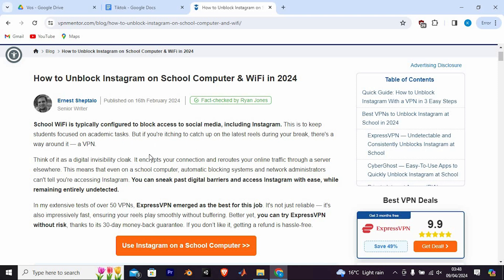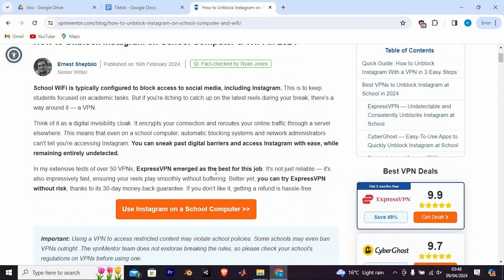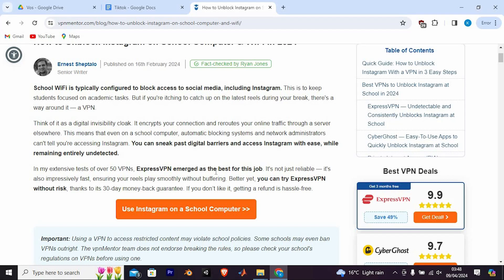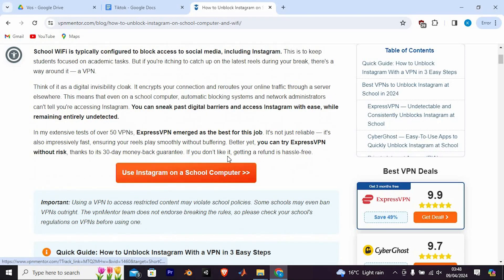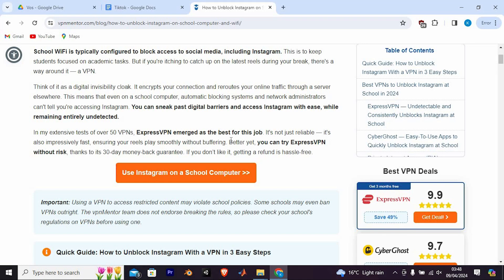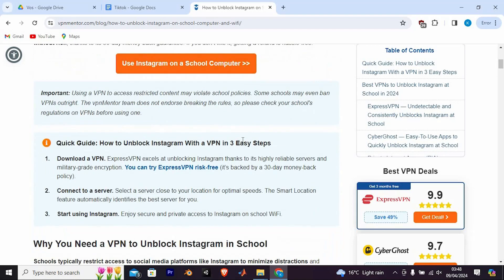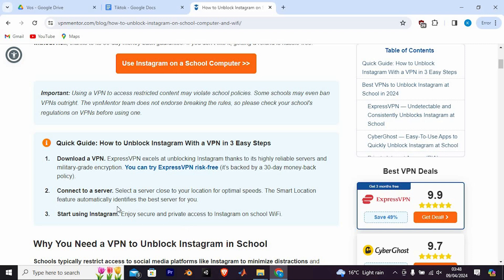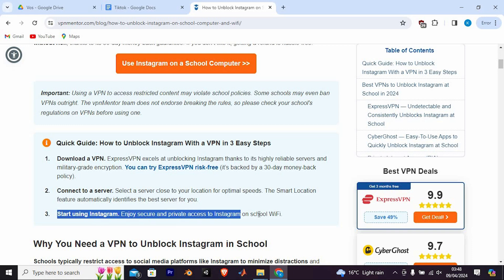How To Unblock Instagram On School Computer or Chromebook 2025